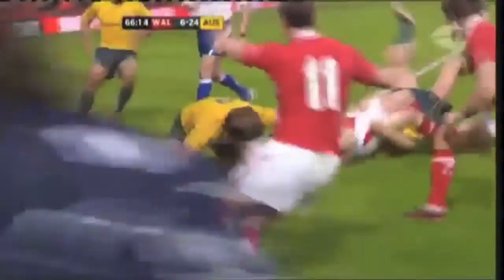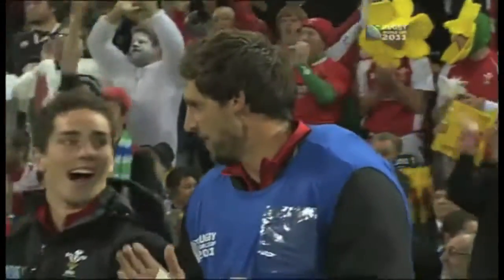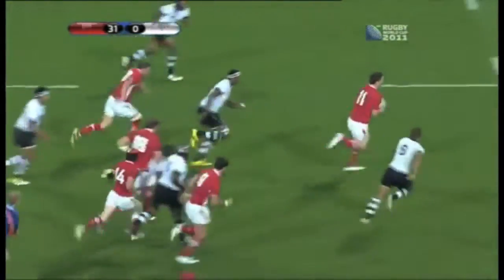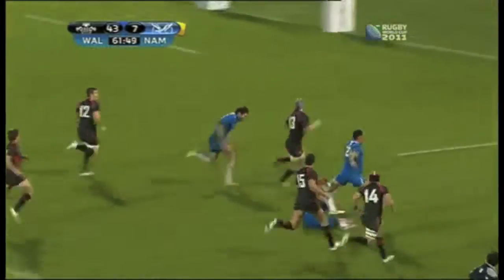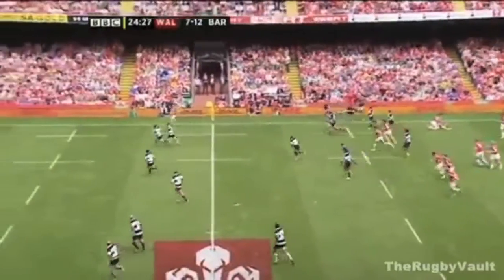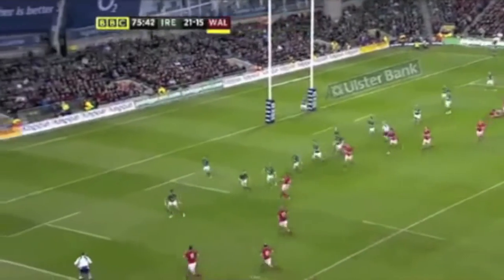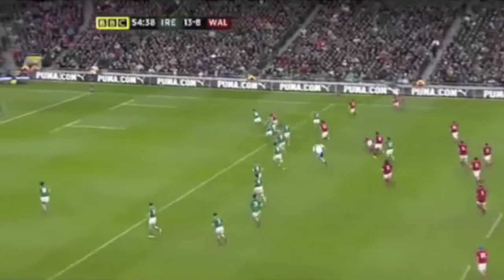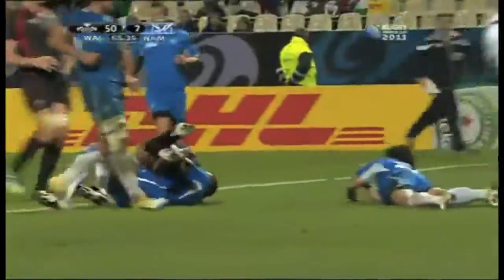Welsh rugby - Scarlets back line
Some tries/good play from the Scarlets backs currently in the Welsh squad: George North, Jonathan Davies, Scott Williams, Rhys Priestland. Also featuring Tavis Knoyle and Morgan Stoddart.